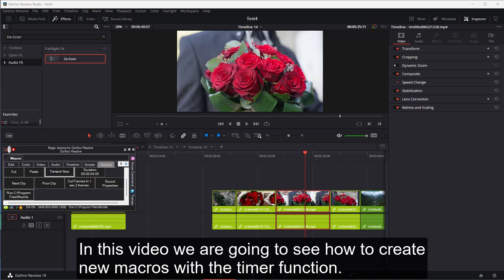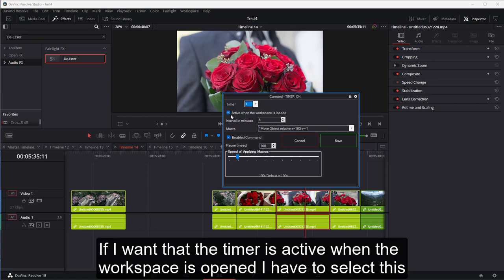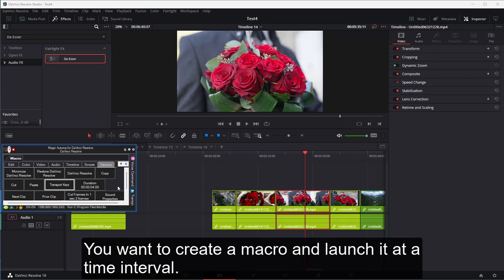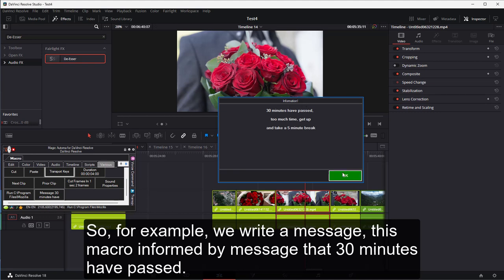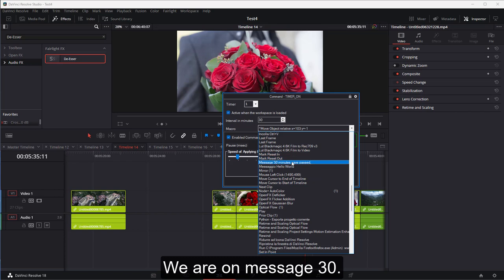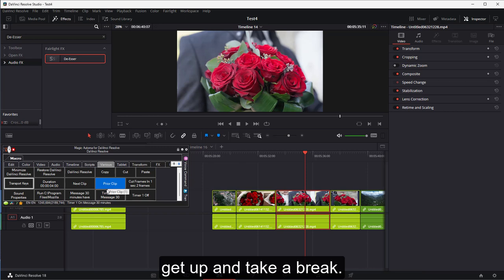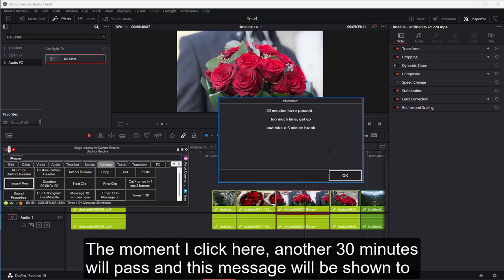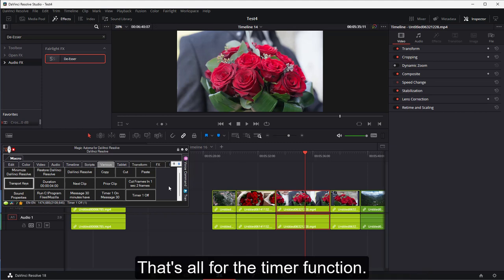Let's create a new macro that Run a Macro with Timer in DaVinci Resolve